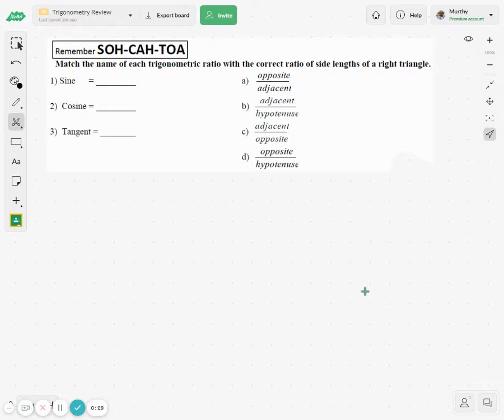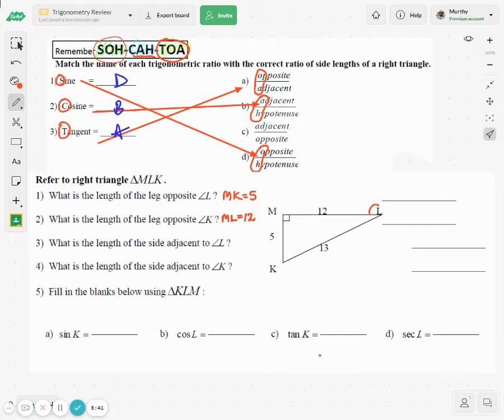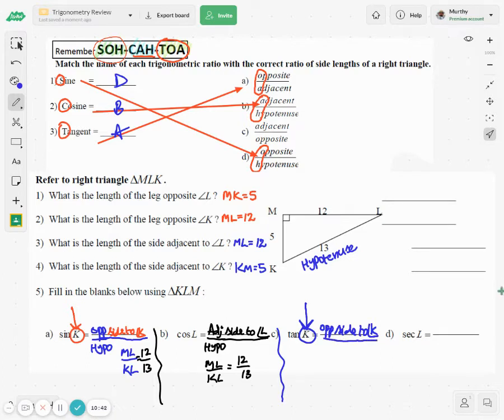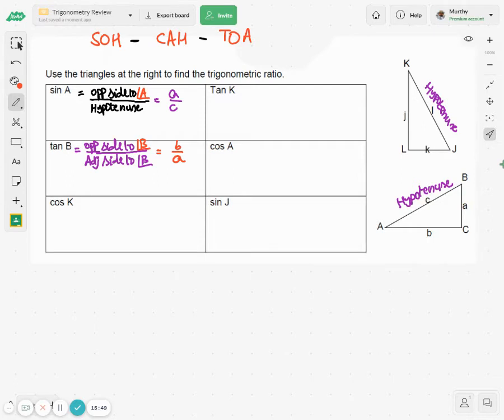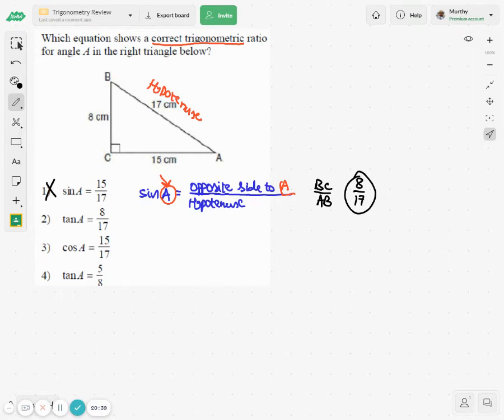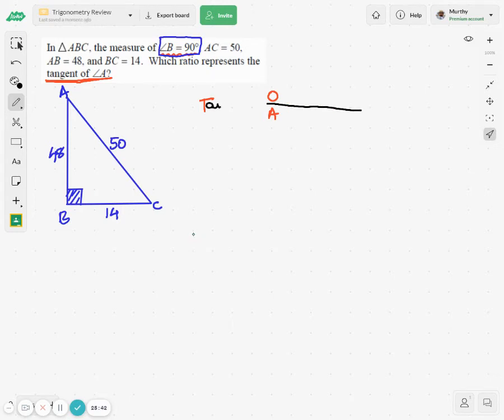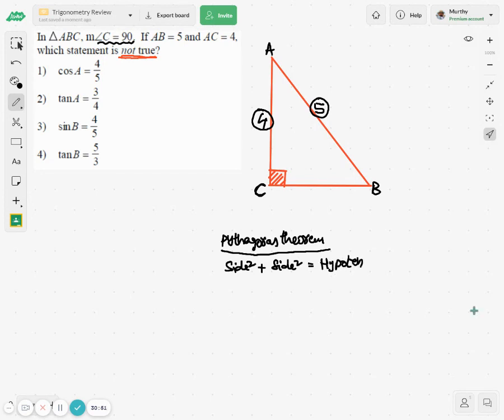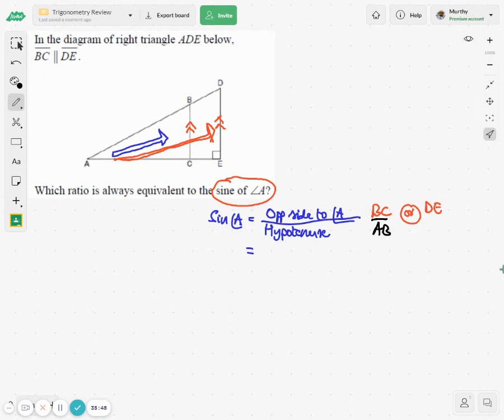Trigonometry SOH CAH TOA Review